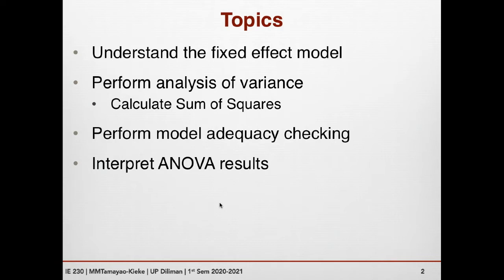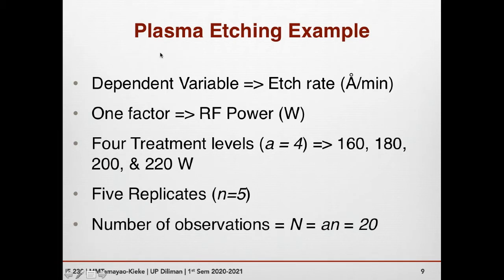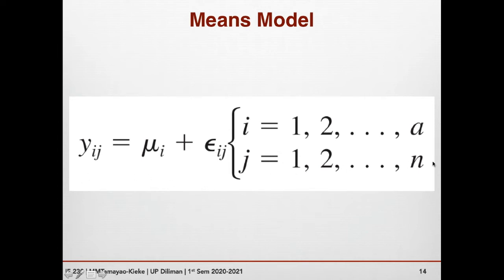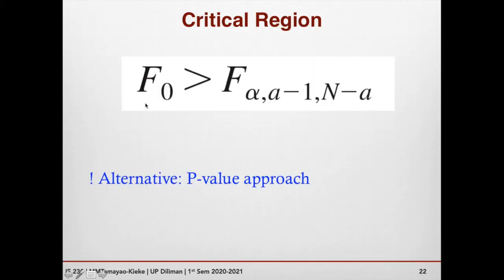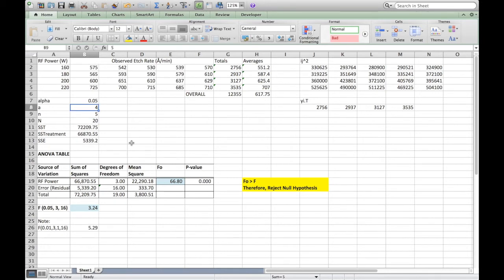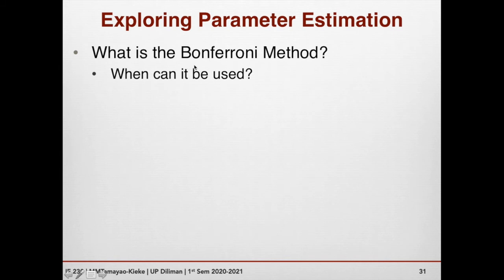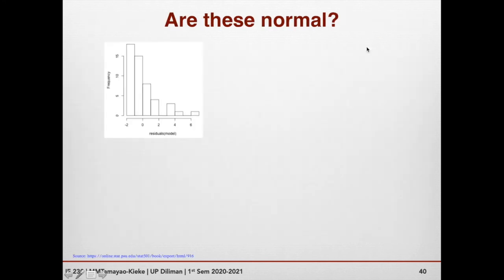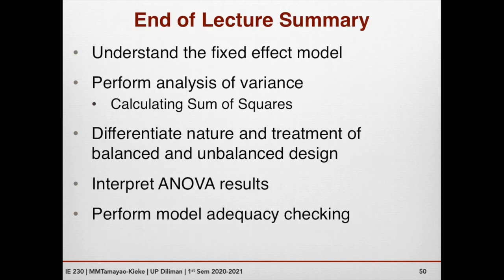IE 230 Lecture 1-4.1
Fixed Effect Model
Balanced vs Unbalanced Design
One-Way ANOVA
Model Adequacy Checking
Interpreting ANOVA Results